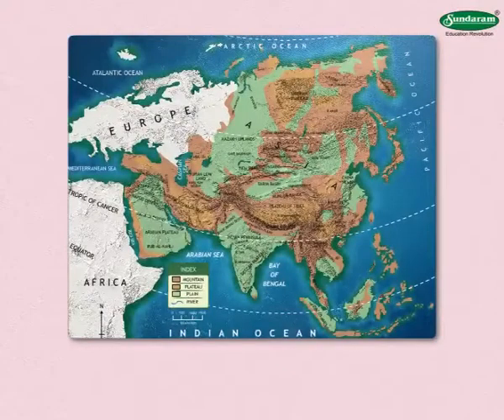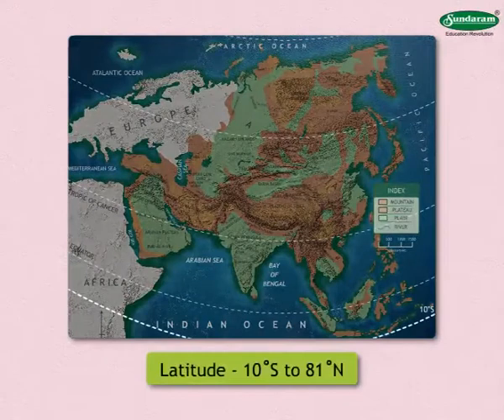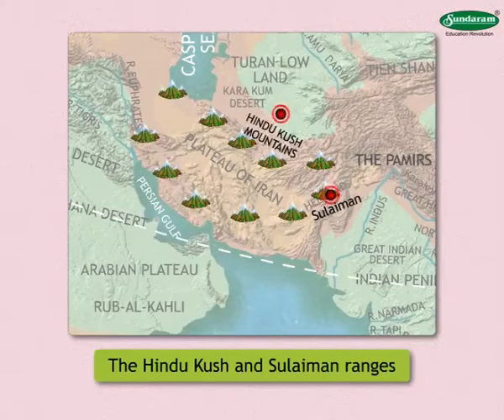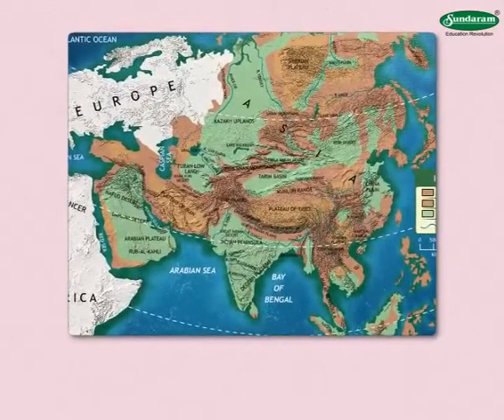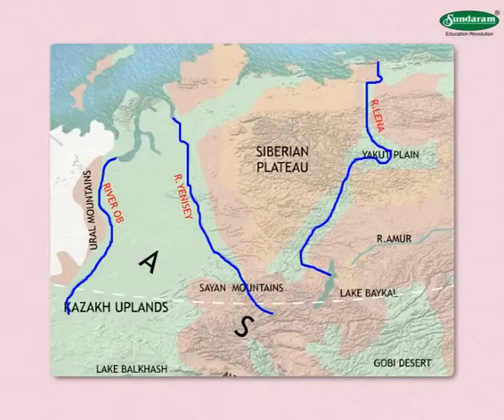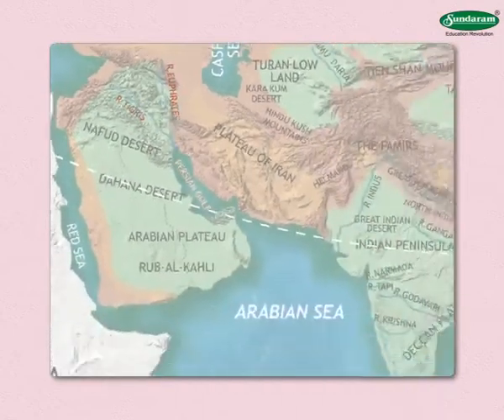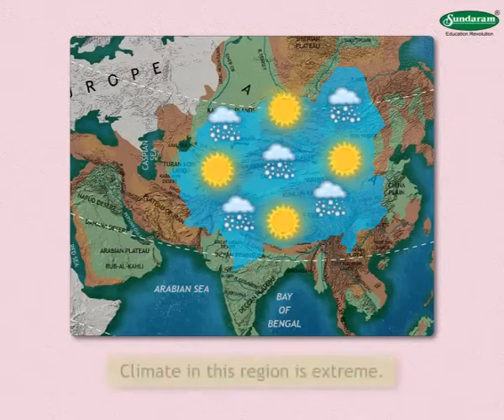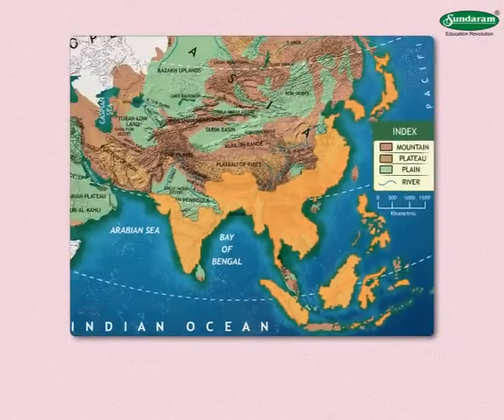Asia : Physical : SundaramEclass Geography concepts (5-6 grade)